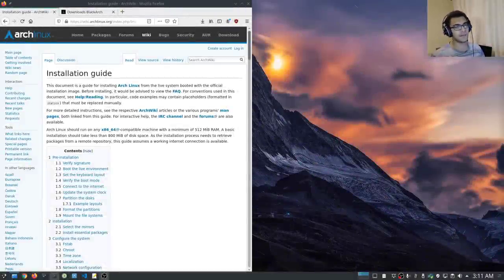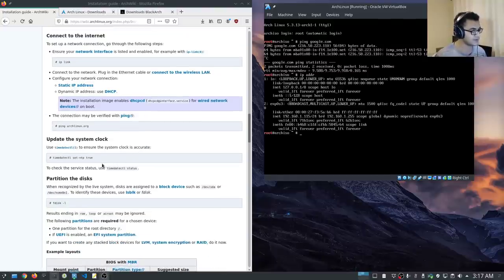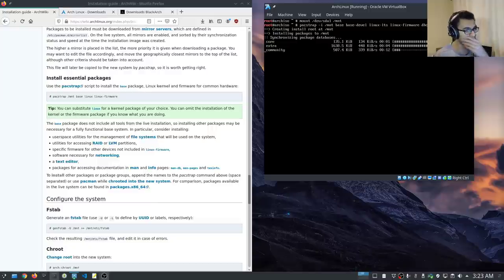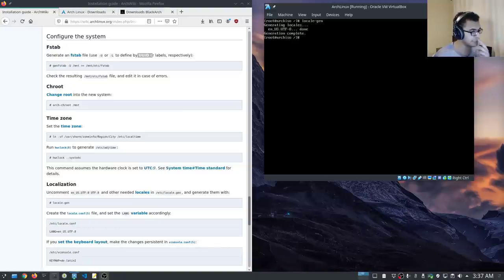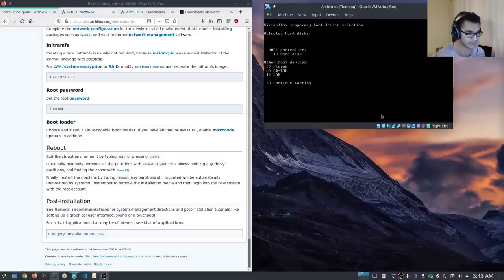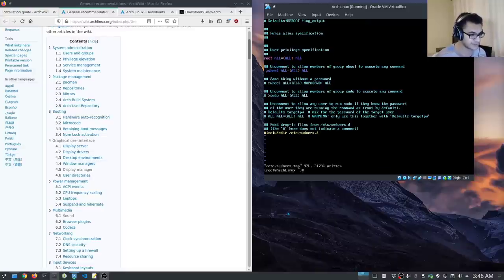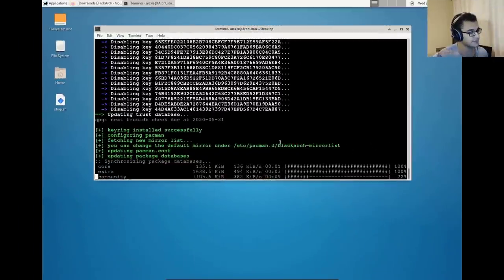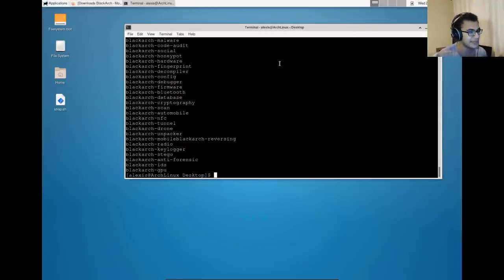How To Install And Configure Arch Linux For Penetration Testing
In this video, I demonstrate how to install Arch Linux on VirtualBox and how to set up the BlackArch repos to enable the installation of penetration testing and security tools. Arch Linux is a Linux distribution for computers based on x86-64 architectures. The Arch Linux repositories contain both libre, and nonfree software, and the default Arch Linux kernel contains nonfree proprietary blobs, hence the distribution is not endorsed by the GNU project

Kiitos katsomisesta
感谢您观看
شكرا للمشاهدة